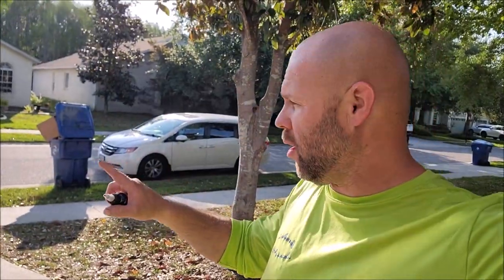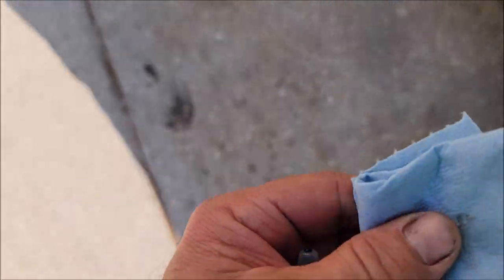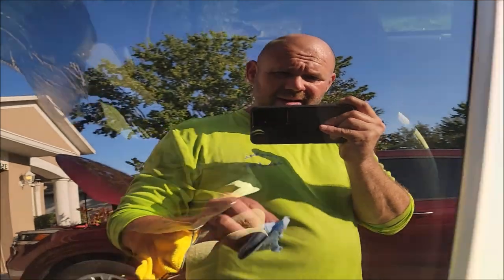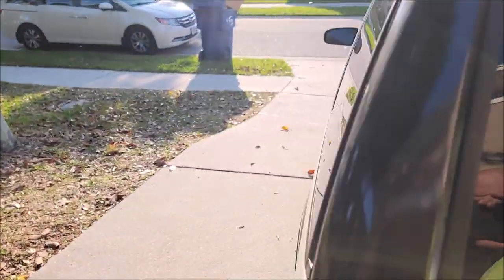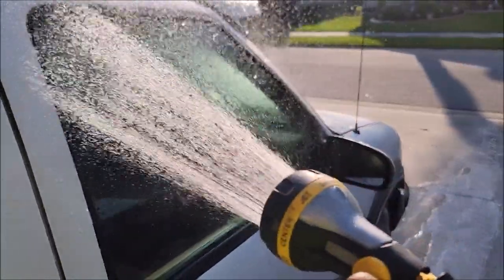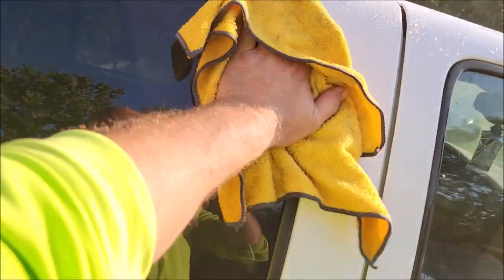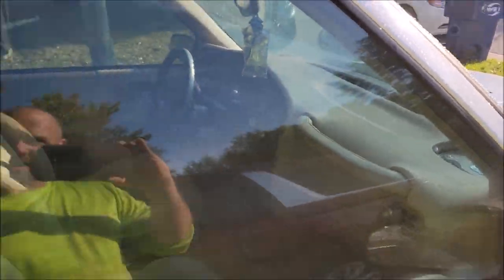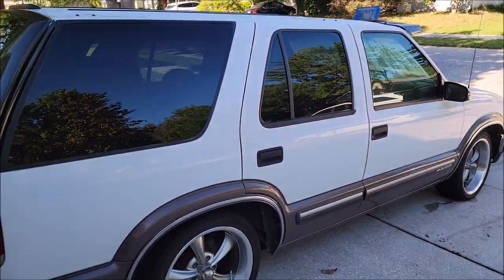2023 WATER SPOT REMOVAL GEL DEMO